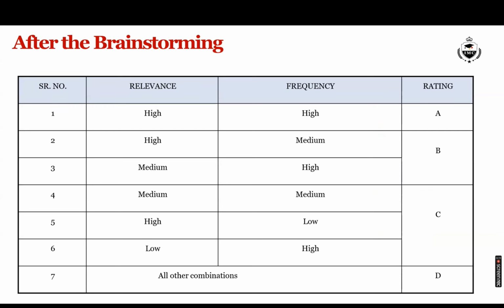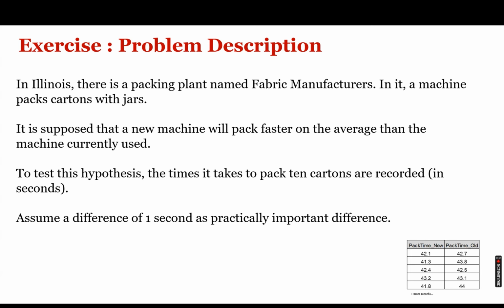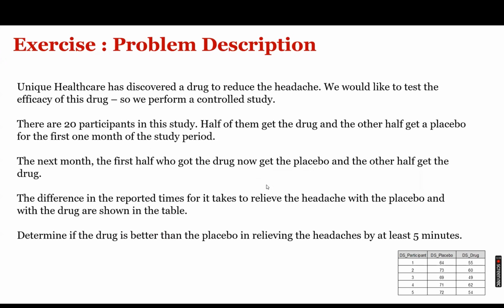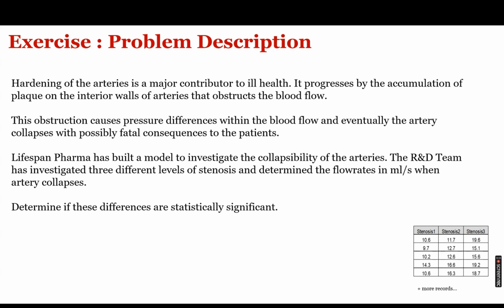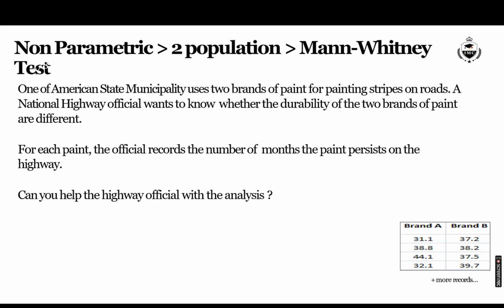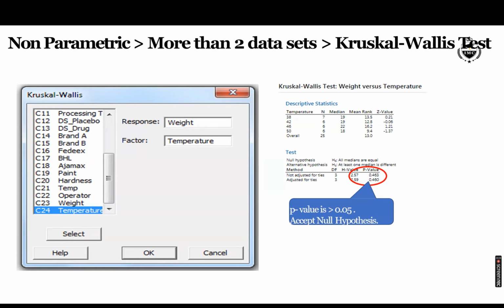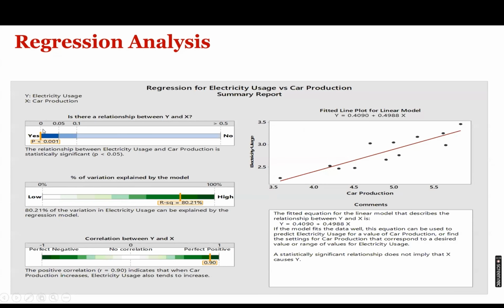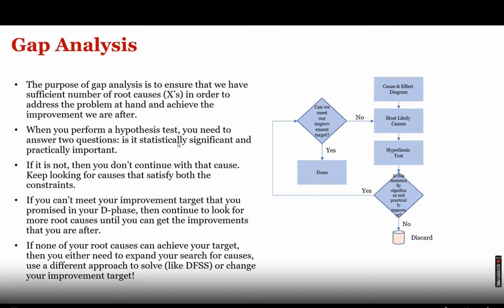Lean six sigma, black belt دورة تطوير العمليات في ادارة المشاريع ~ المحاضرة الثالثة